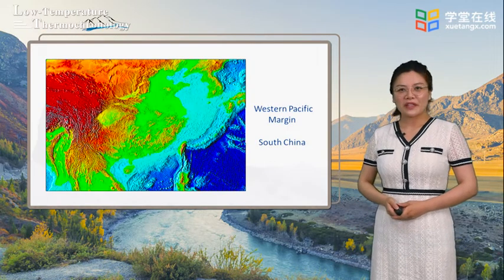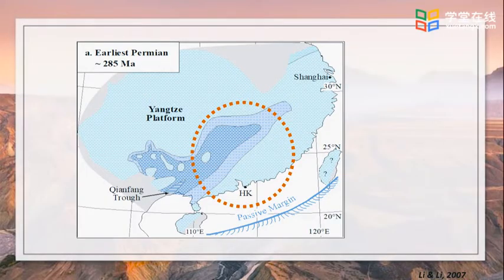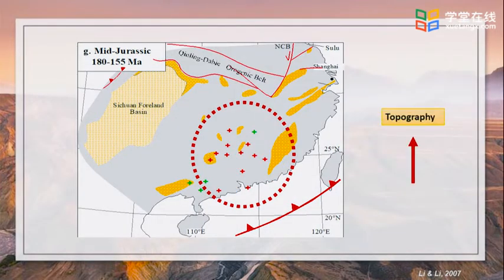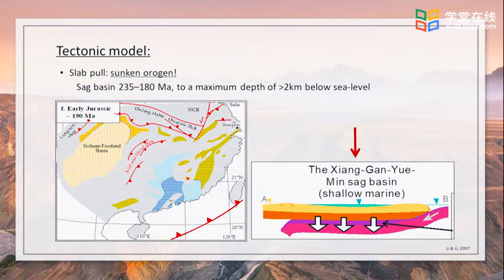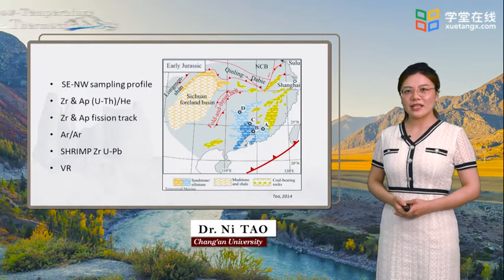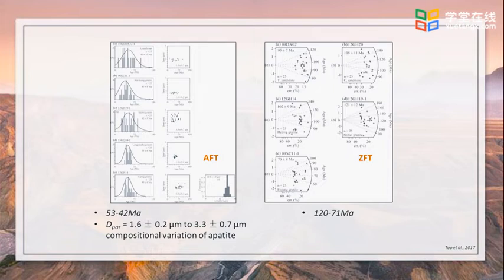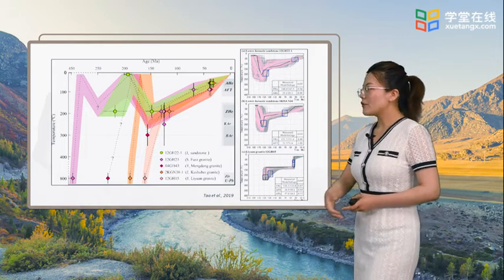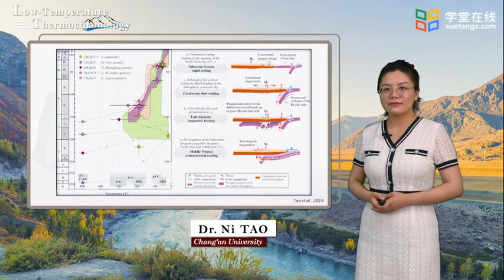32 9 3 Case Study%3A South China